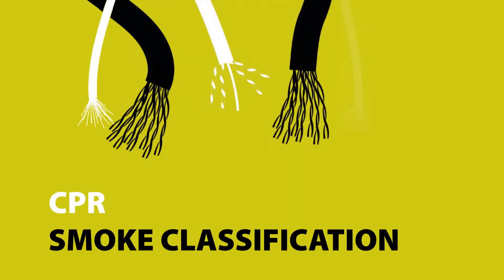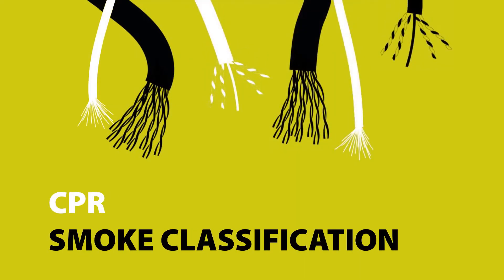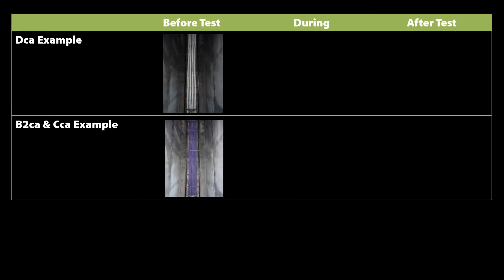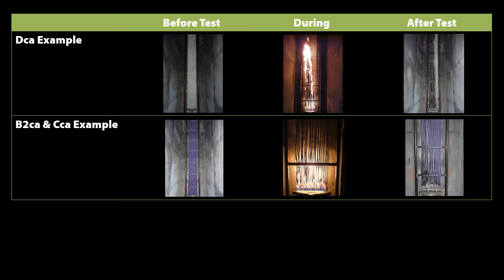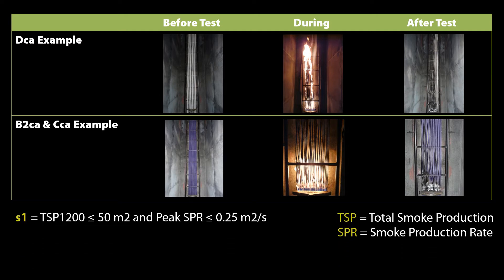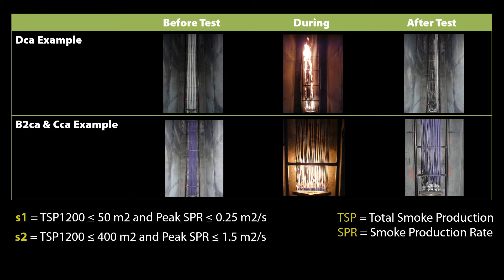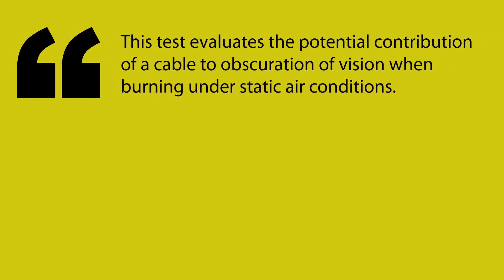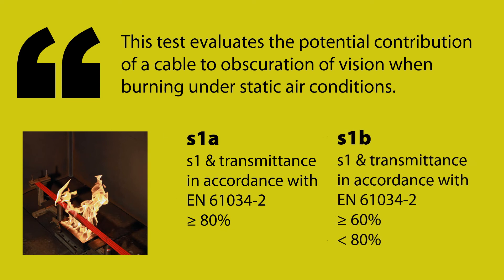Excel Explains... CPR - Smoke Classification